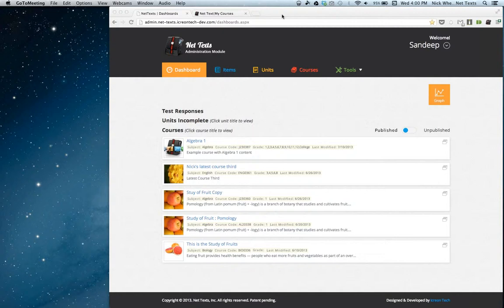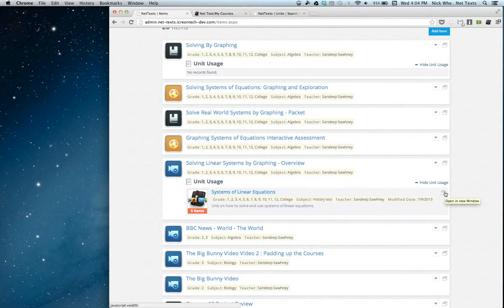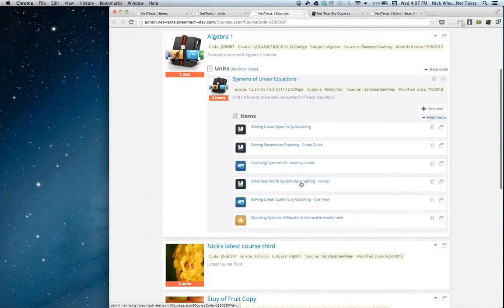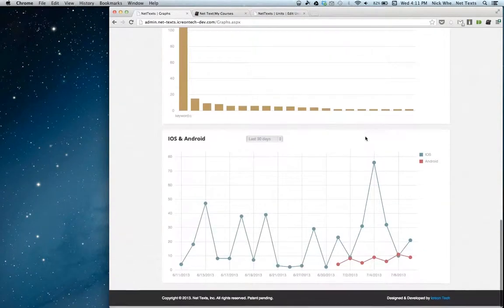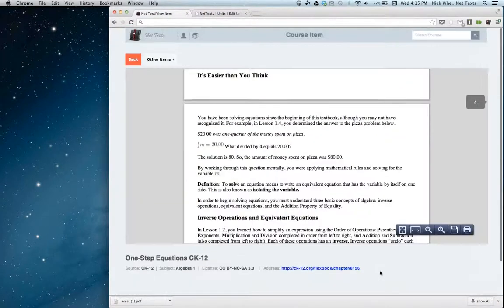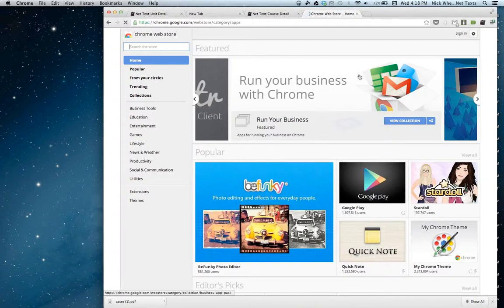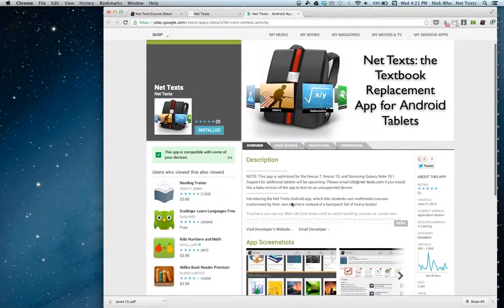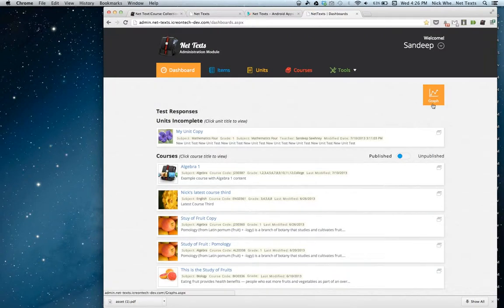Open Webinar Net Texts New Features Preview 7 10 13 3 59 PM